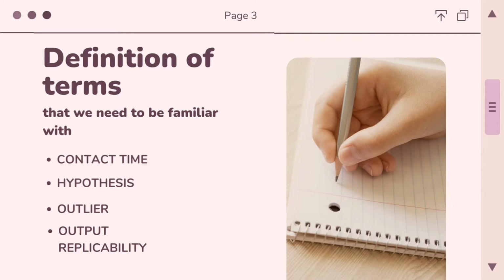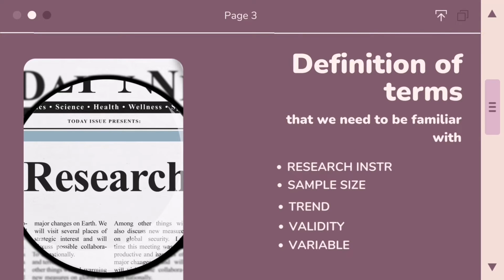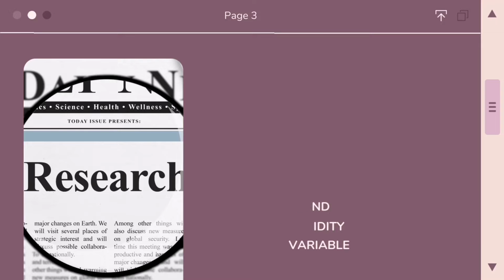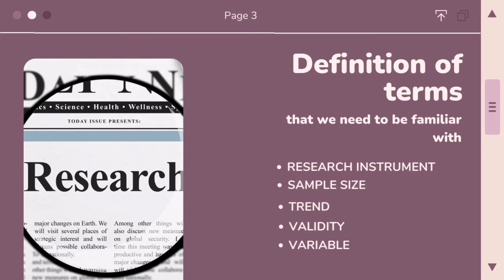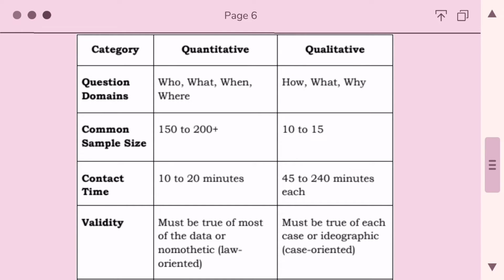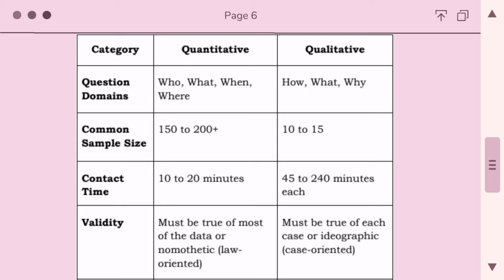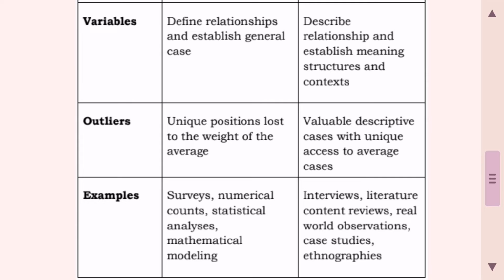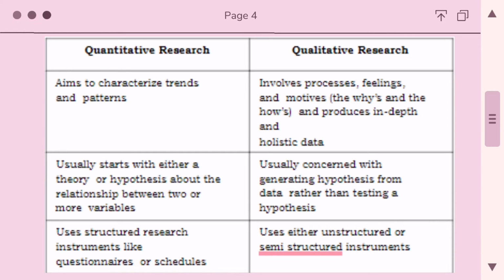Module 3_Difference between Quantitative and Qualitative Research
Hi YT viewers! Hi students! This is the presentation for our module 3 - Quantitative and Qualitative Research.